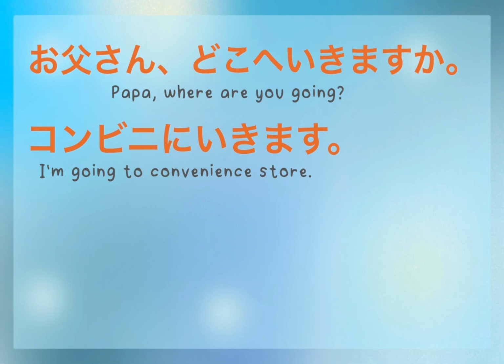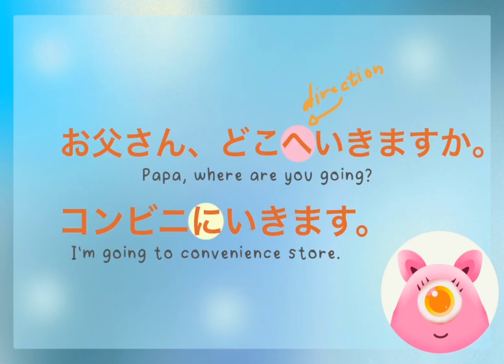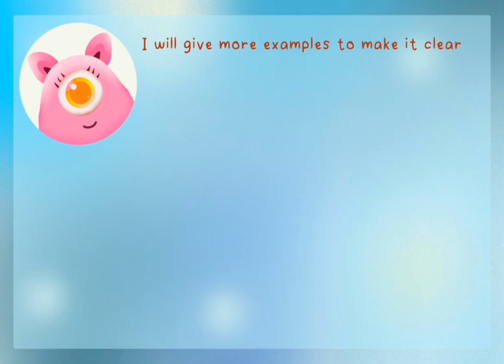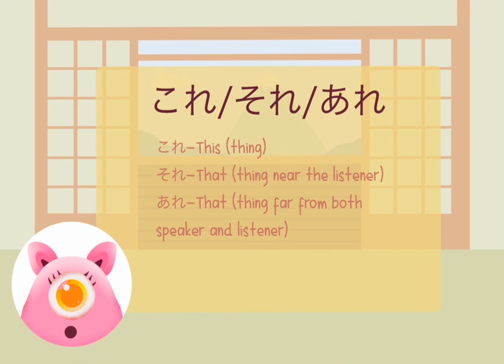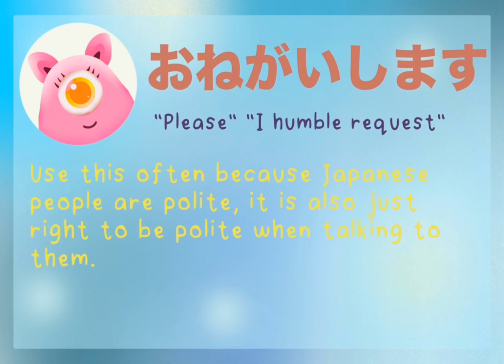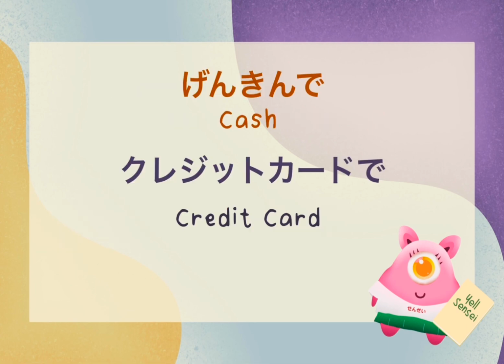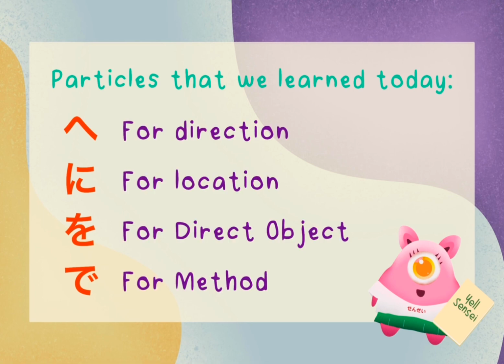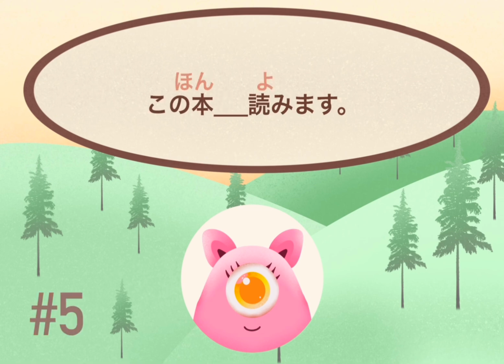Konbini-Japanese Grammar with Story! With Yell Sensei (Lesson 2)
Learn Japanese with easy-to-follow lessons on grammar, vocabulary, listening comprehension, and more!

📚 What You'll Learn:

Grammar: Clear explanations and practical examples.
Vocabulary: Themed lessons to expand your word bank.
Listening: The best way to learn is to keep listening.

👩‍🏫 About Me:
I'm Yell Sensei, I enjoy making animations while teaching Japanese. Let's make learning fun and effective!

Structured lessons from beginner to advanced.

Join us and start your Japanese learning journey today!💝